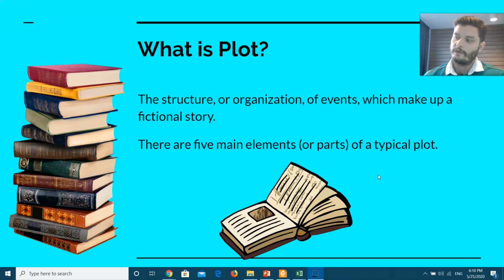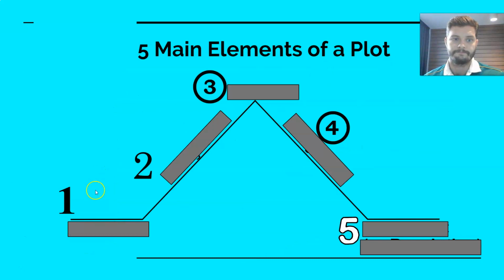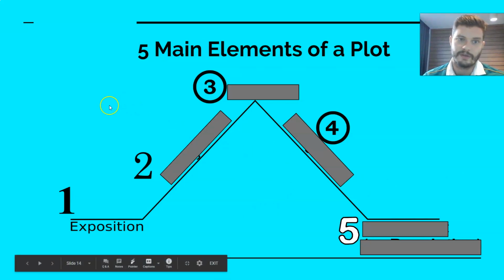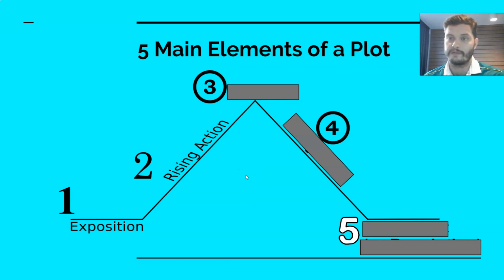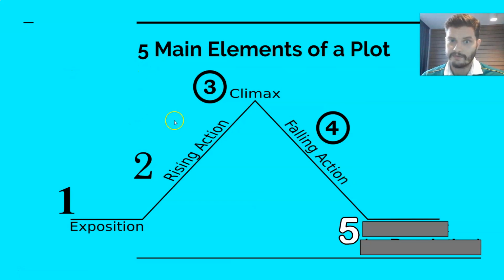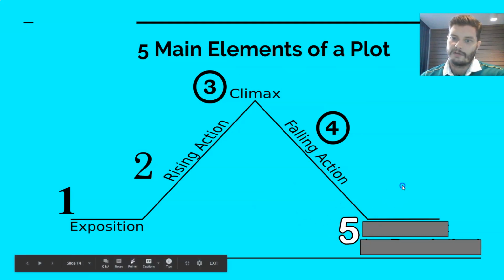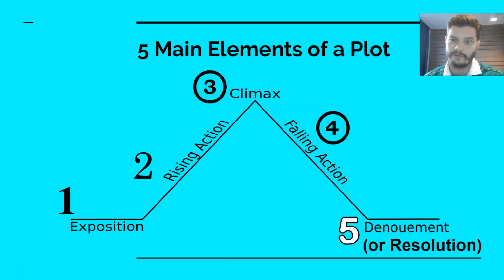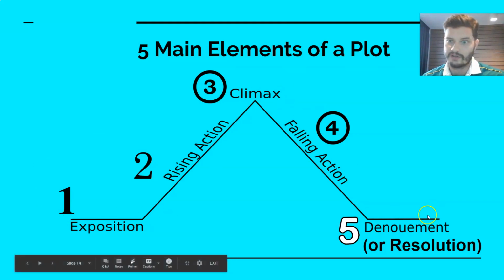IP7 - Narratives: What is Plot?